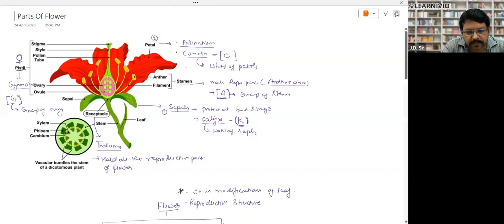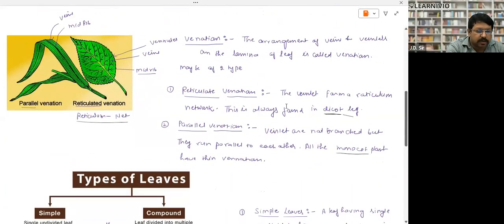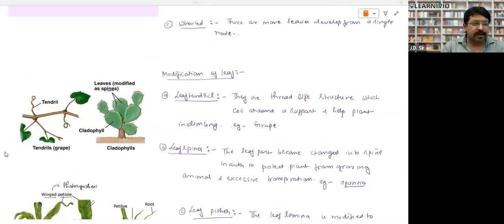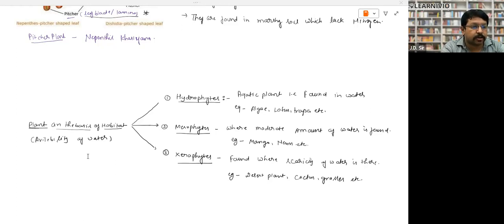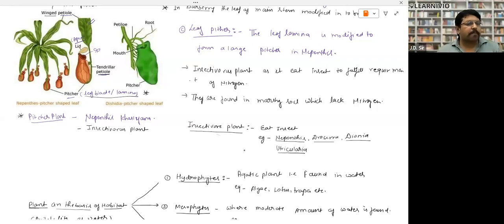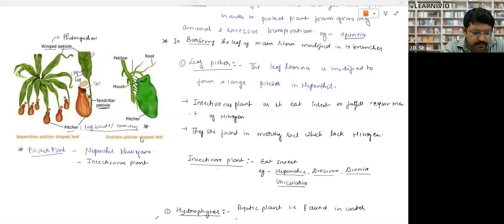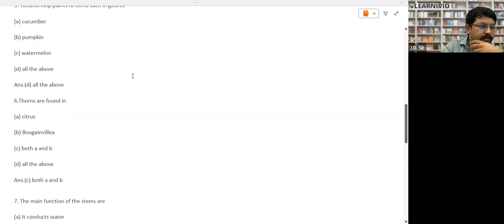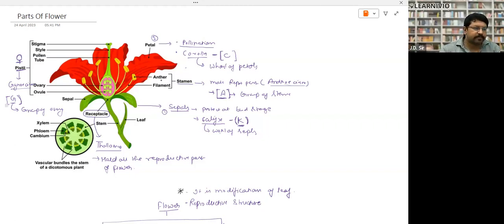Learnivio | Morphology of Flowering Plants | Lect 11th NEET 23-08-2023